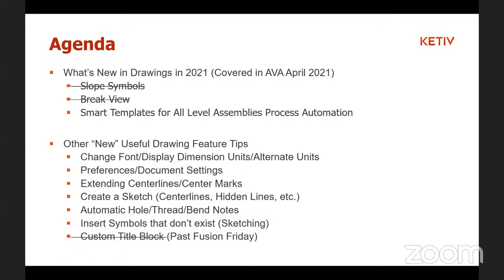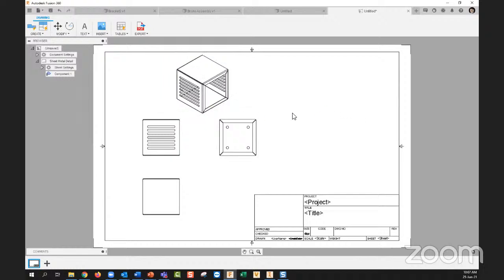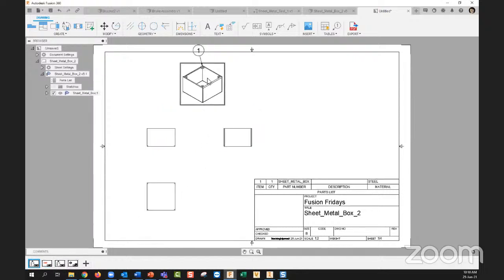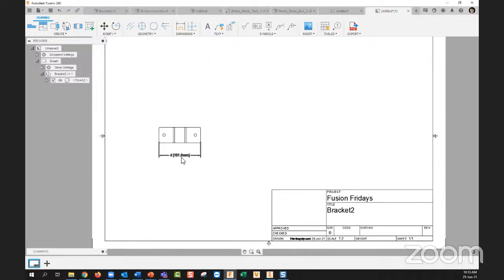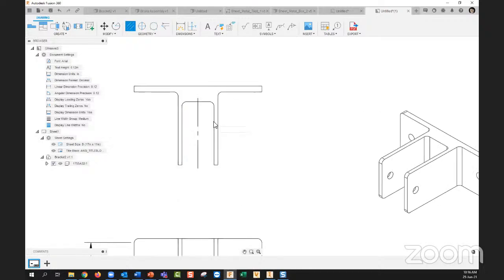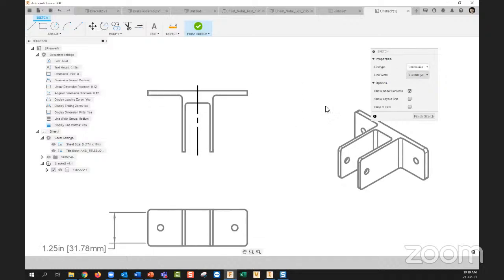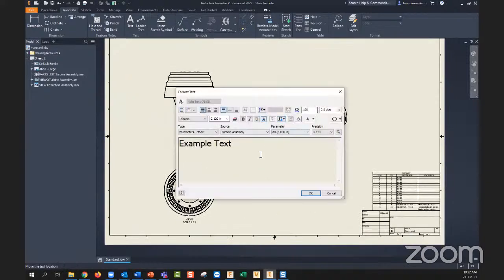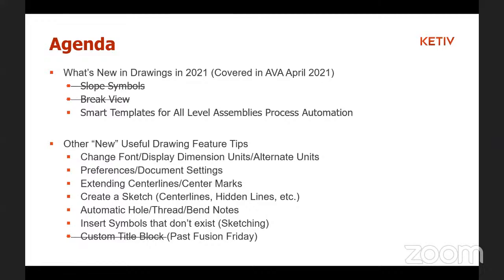Autodesk Virtual Academy | Fusion 360 Drawings